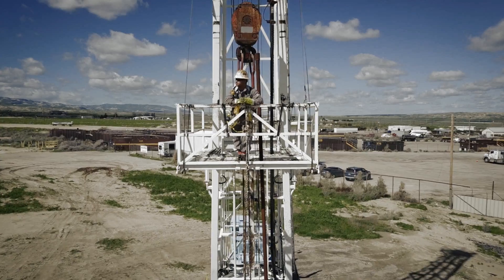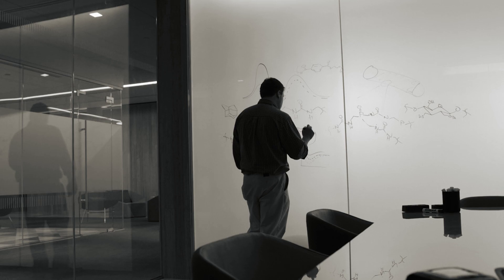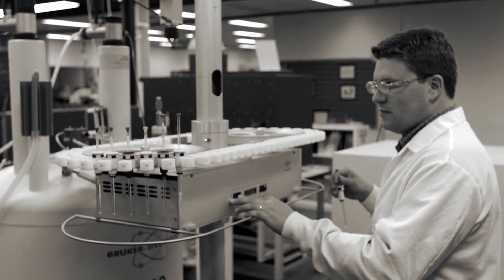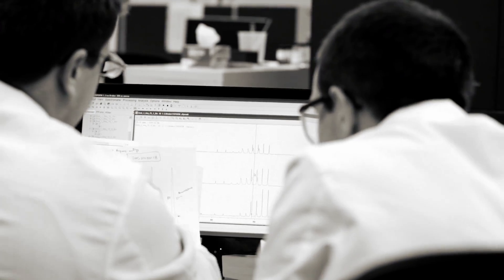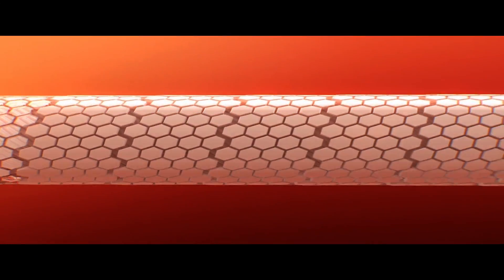Inventing an FR Polyester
See how we got relentless with workers’ needs for flexibility and comfort – and invented an FR polyester.